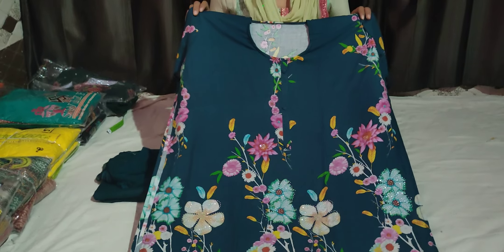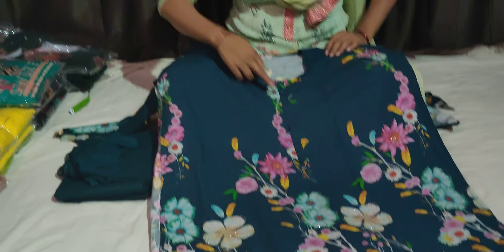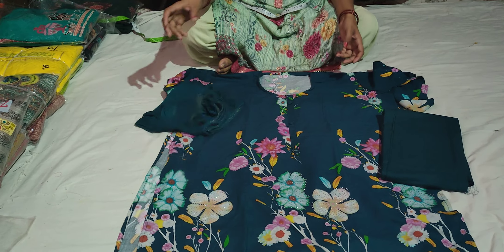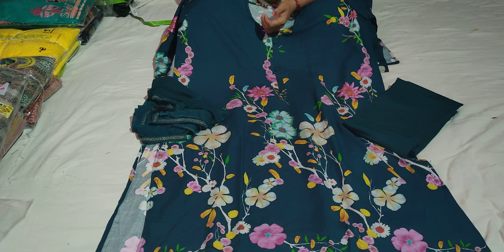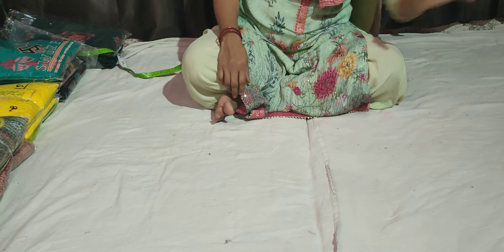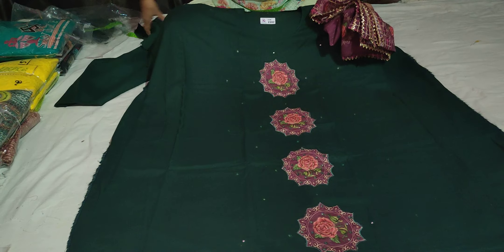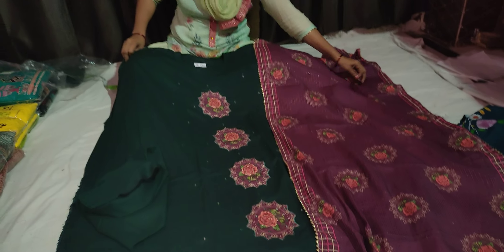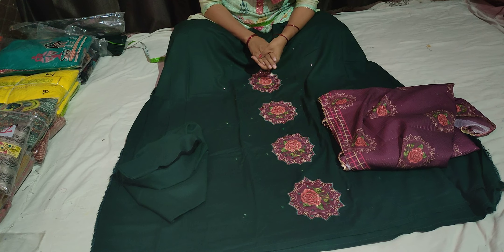🌹🌹सस्ते girlish लुक के सूट 🌹🌹 । सुनीता किलोई order number 8813030545